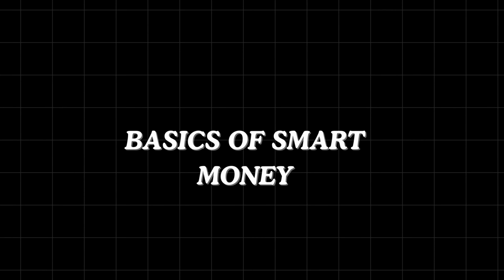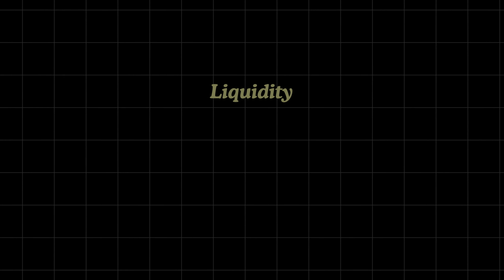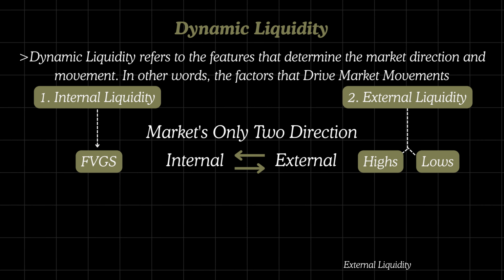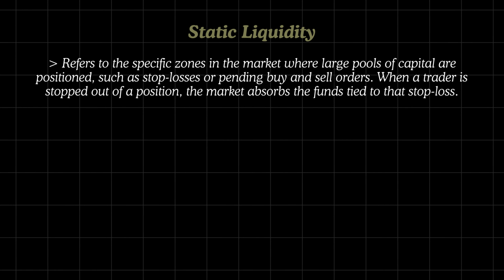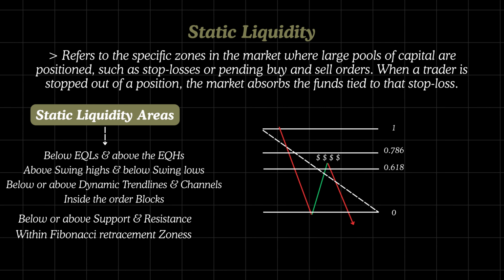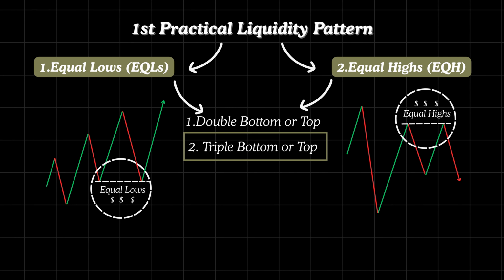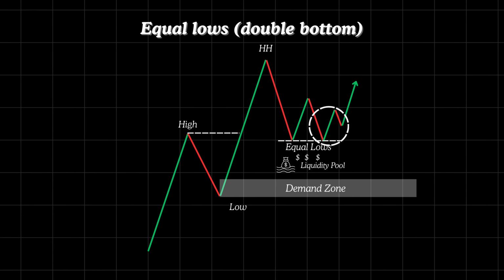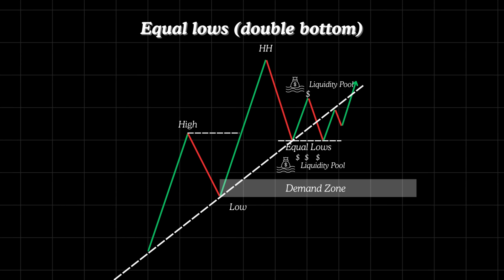Liquidity Secrets Explained 2025 Update Hidden Traps Traders Must Avoid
In this video, we take a deep dive into liquidity — one of the most critical concepts in trading that every trader must master. You’ll discover how Smart Money uses liquidity, the psychology behind market moves, and the exact patterns and tactics that can help you stay ahead of retail traders.
✅ What You’ll Learn in This Video:
How liquidity truly drives the markets
The psychology of Smart Money and how they trap traders
Proven liquidity patterns you can apply in your trading
How to align liquidity with market structure for high-probability setups
Whether you trade forex, indices, crypto, or stocks, understanding liquidity will give you a new perspective on price movement and help you trade with more confidence and precision.
👉 Watch slowly, take notes, and start using these insights in your own trading to get a real edge.